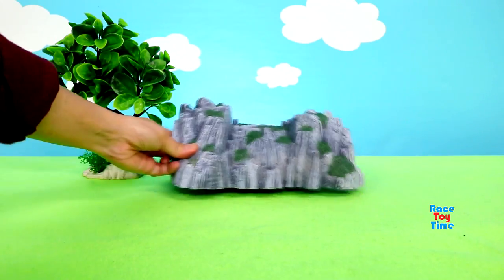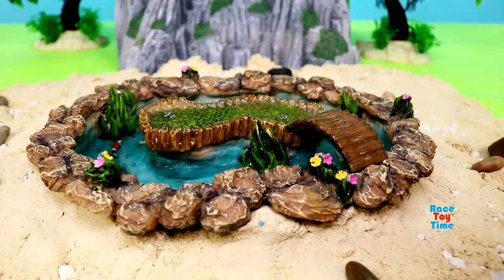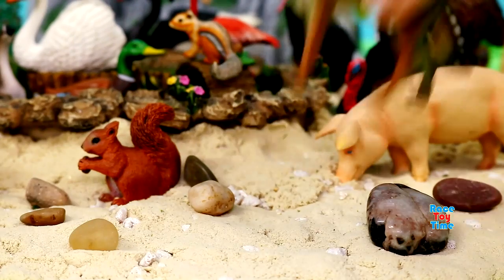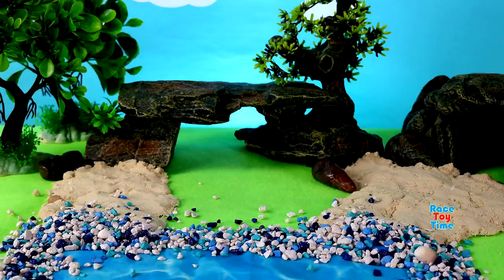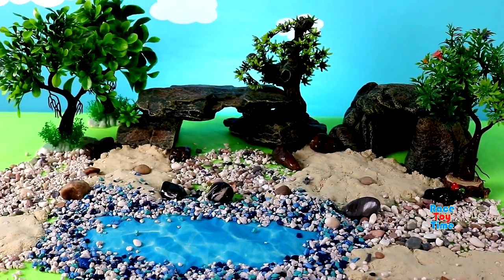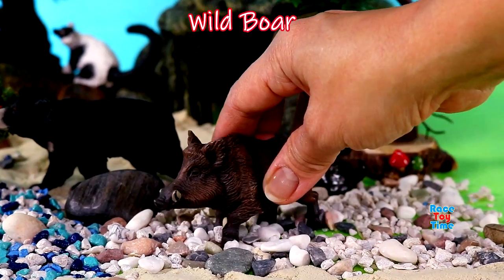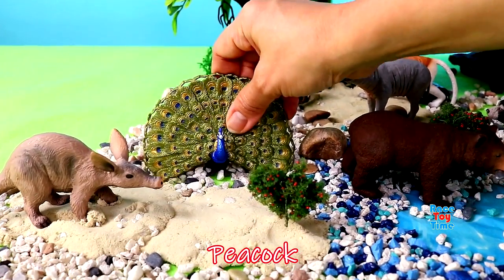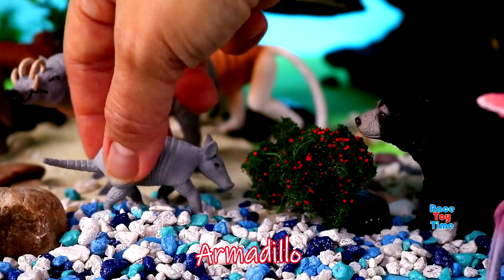Safari Diorama For Omnivore Animal Figurines - Learn Animal Names